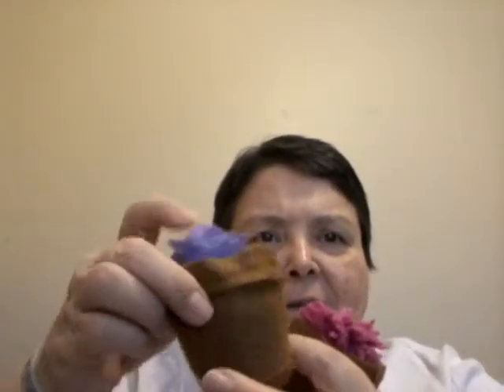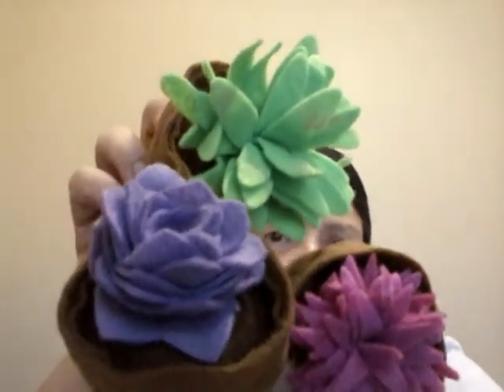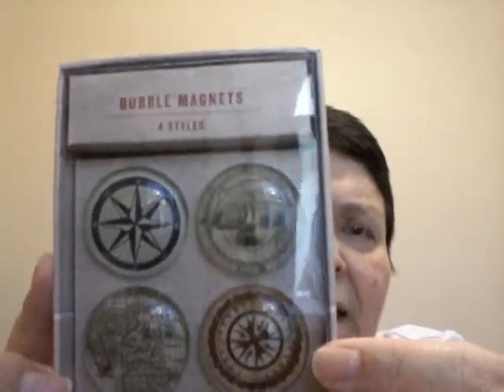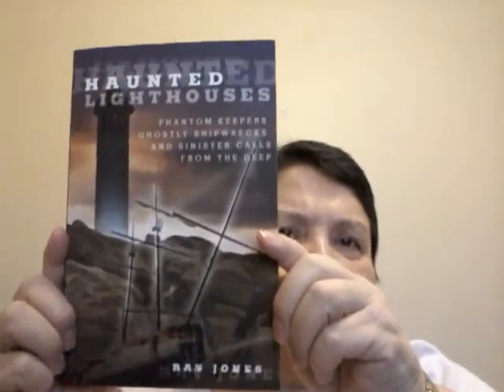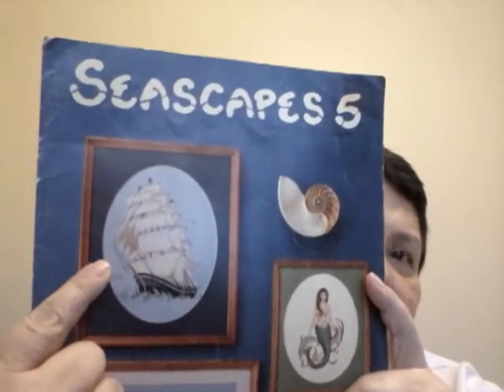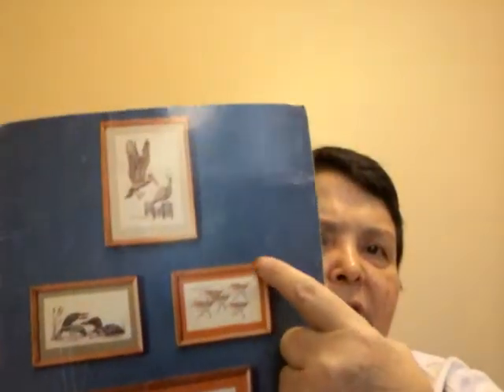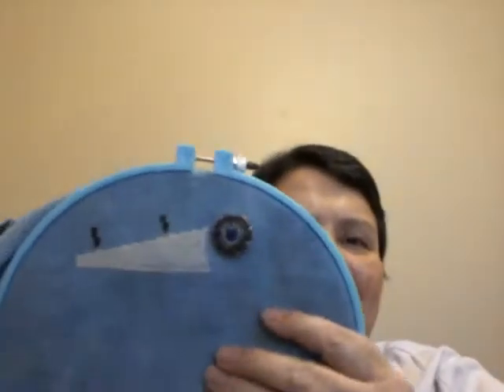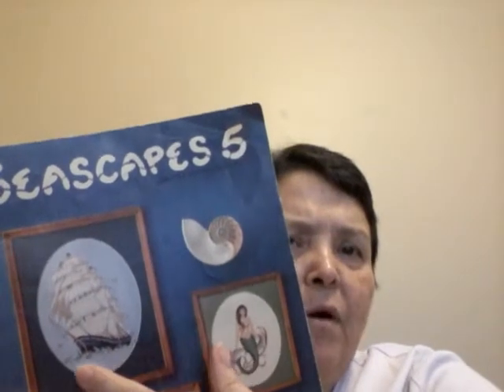Elizabeth Martinez ( phantastitches ) Flosstube Update #61 - Maynia Progress & a little haul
Progress on "Old Clipper Ship"
Mother's Day project
A little haul

Find me on:
Facebook in the Friday Off the Grid group as Elizabeth Martinez